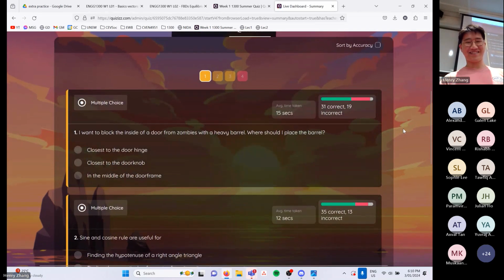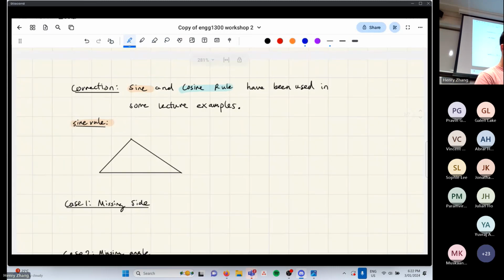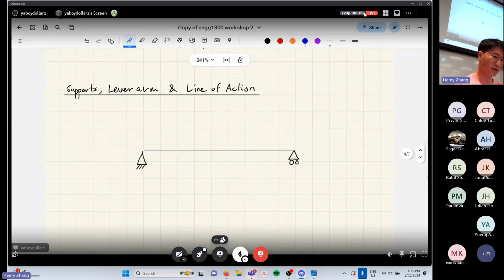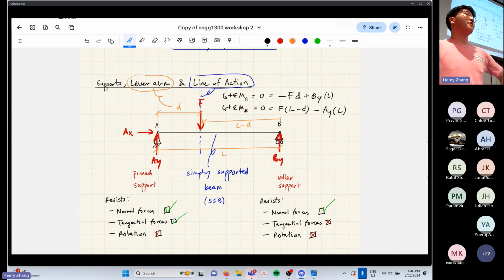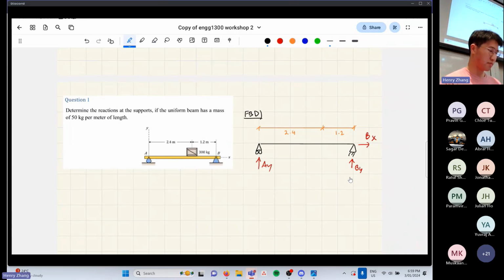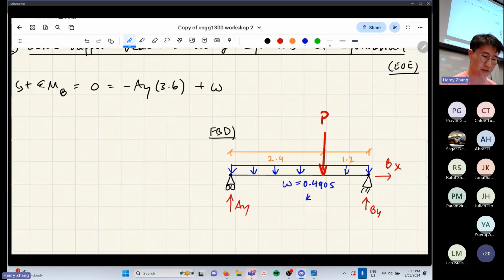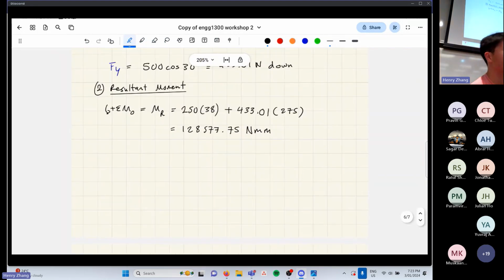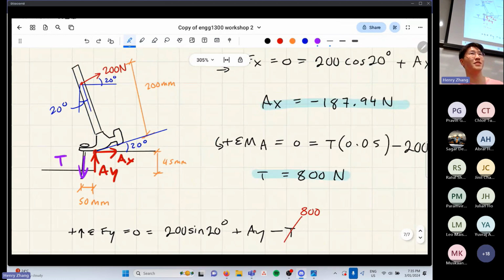Summer ENGG1300 W2